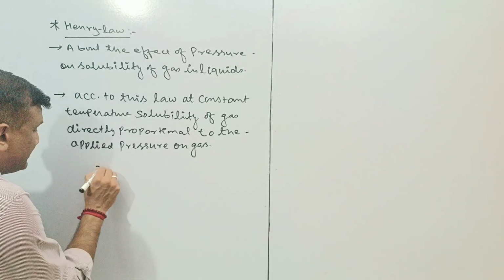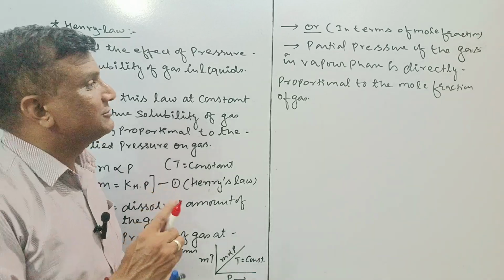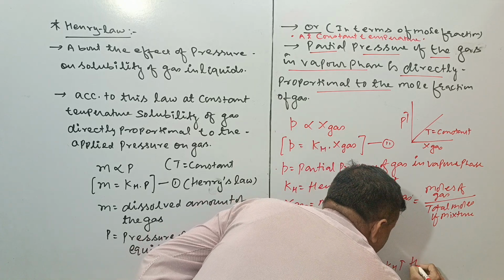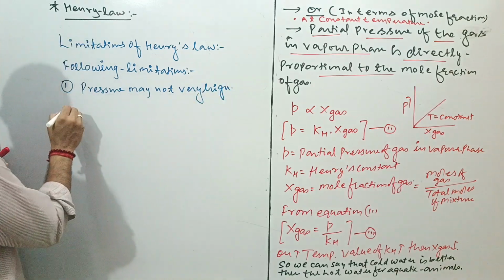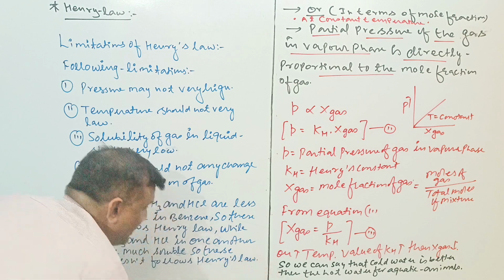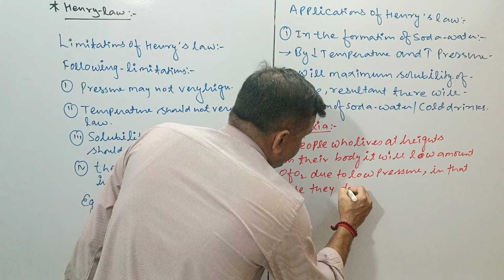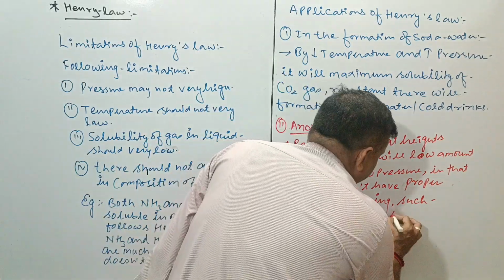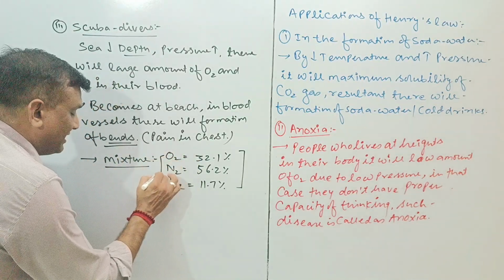Class : XII (Ch. Solution) Topic : Henry law and applications video : 11